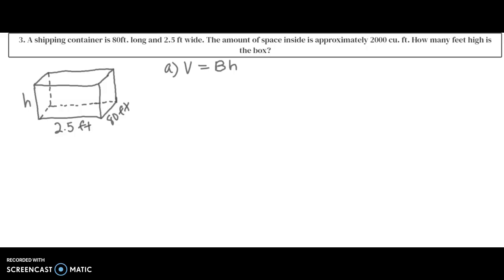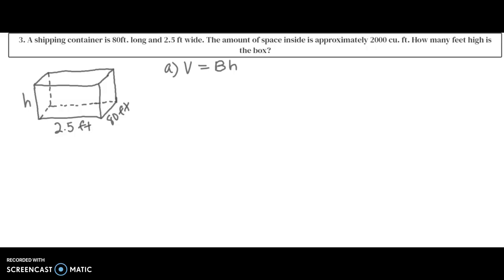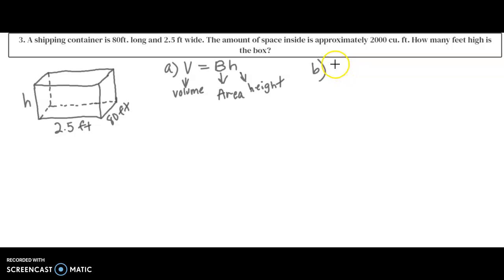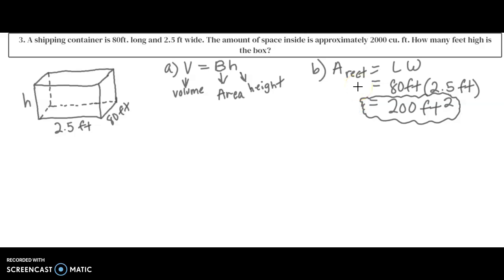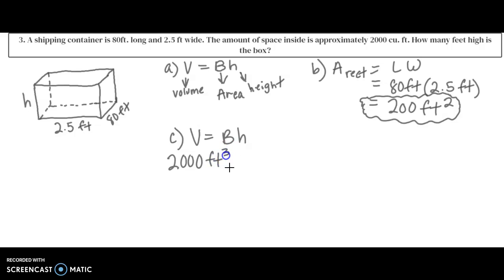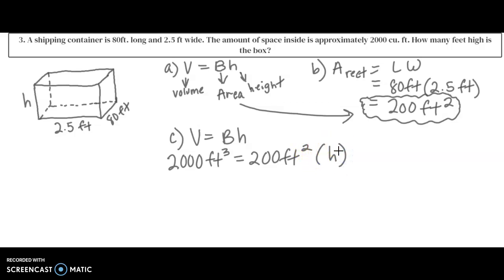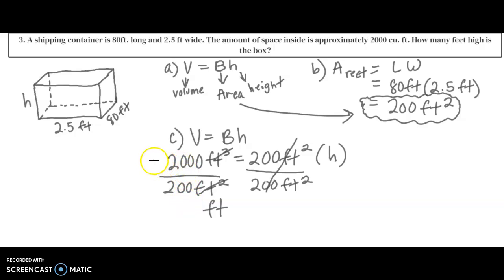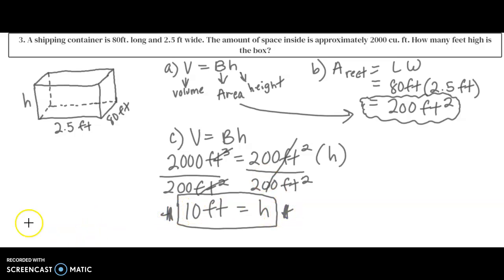Your Favorite GED Math Tutoring Mentor Solving Your Needs GED Math Question 3